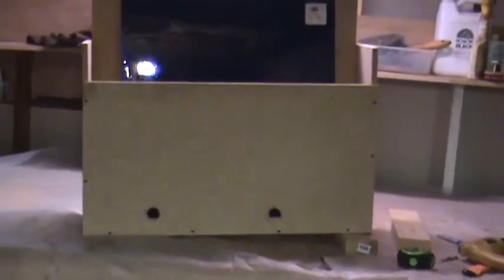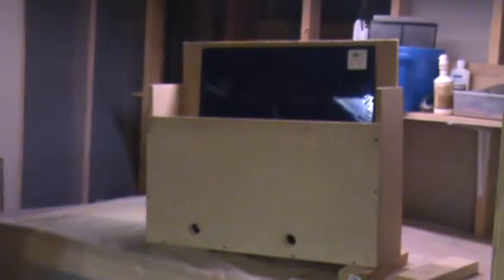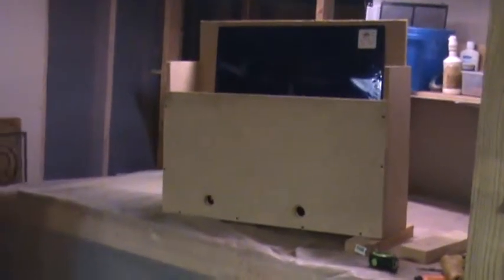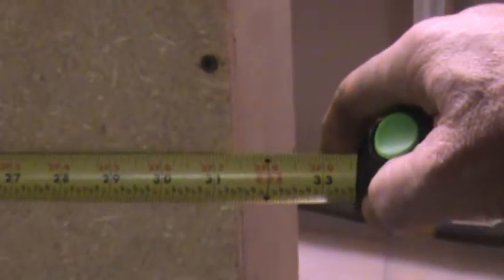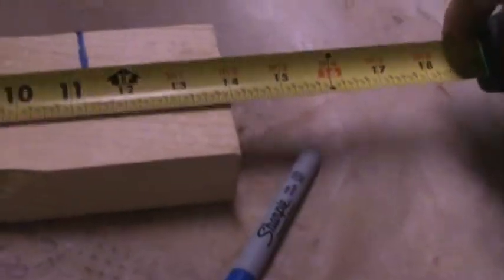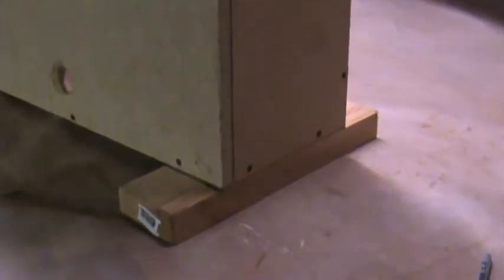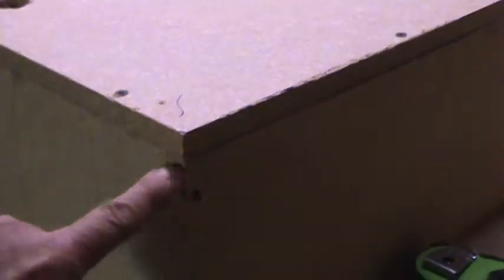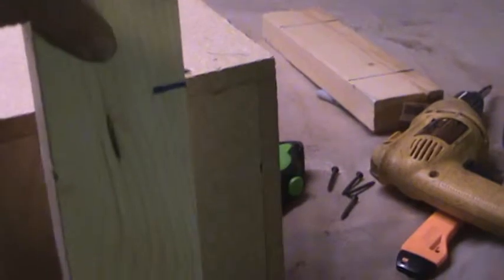Stained Glass Ideas sg5b glass crate ship StainedGlassManUS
1.12.09 - we are making a small efficient wooden box to act as a shipping crate/container to ship your potential stained glass panel